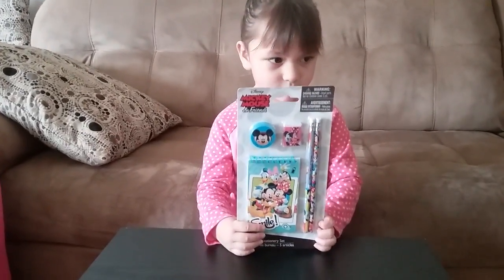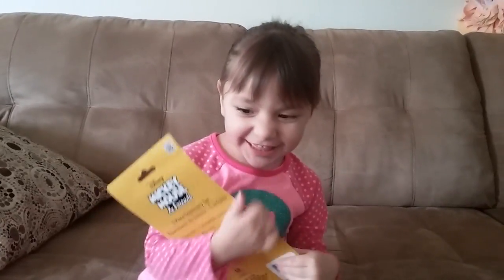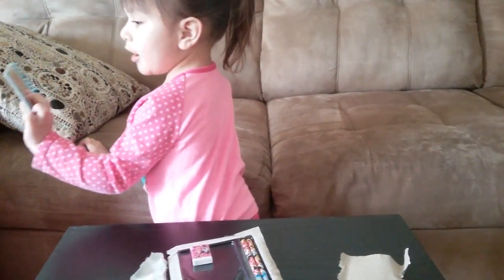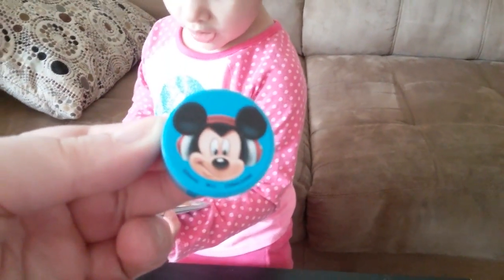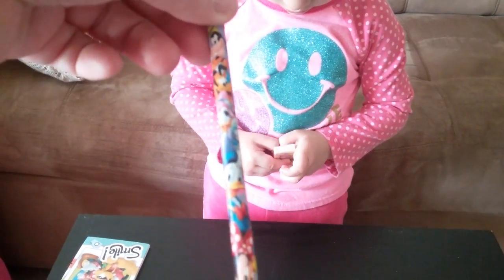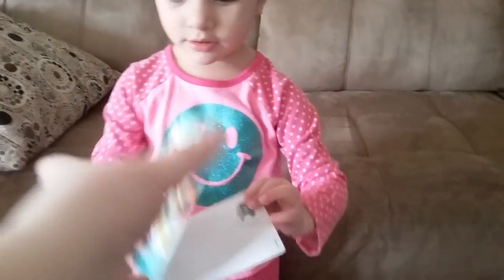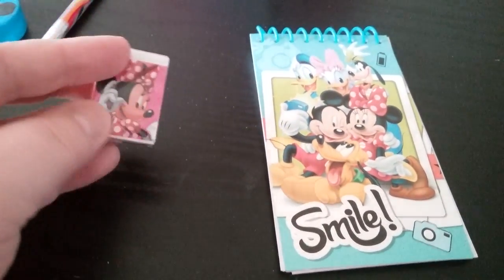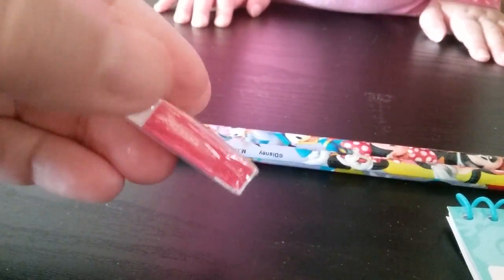Mickey mouse club house stationery pack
Opening and reviewing a mickey mouse club house stationery pack we got from the dollar tree